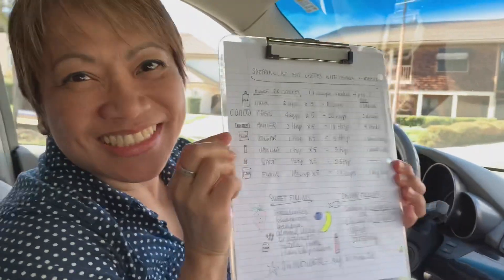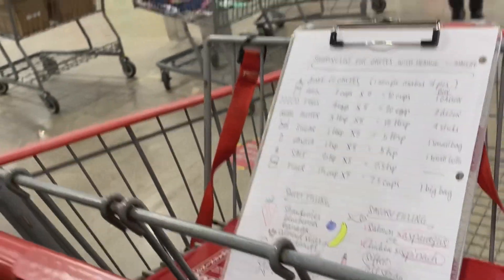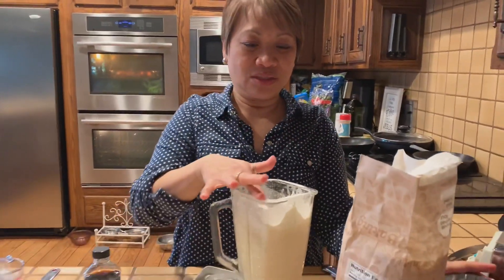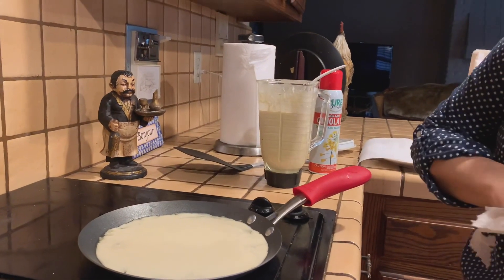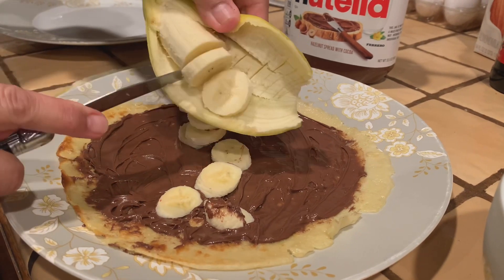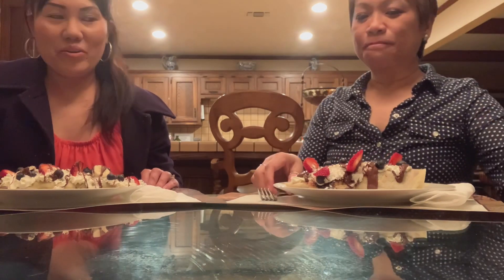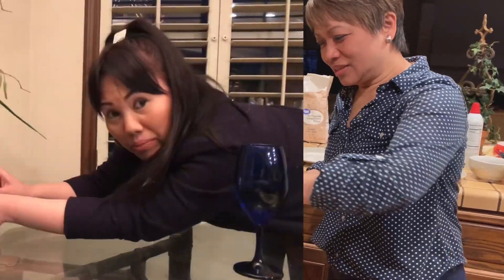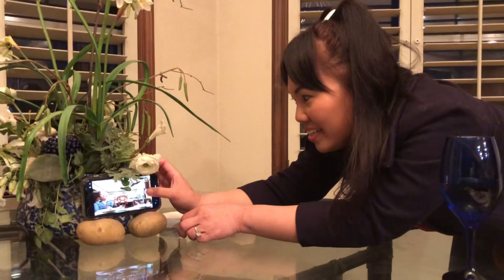CREPES BY ELA | STAY TUNED FOR THE FUN SURPRISE @ D END | DON’T MISS D NEVER-BEFORE-SEEN TRIPOD 😜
Hello! Here’s a fun video for y’all to watch! Be sure to watch till the end so you won’t miss the fun surprise!